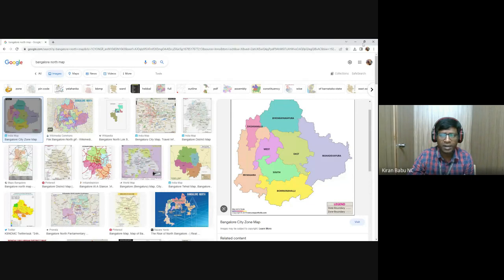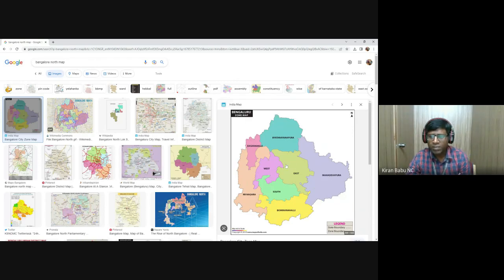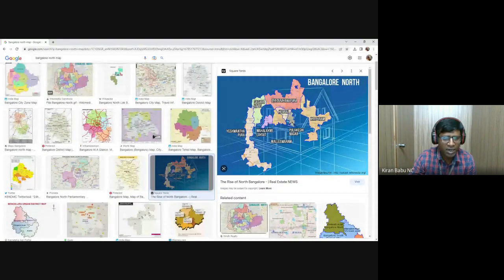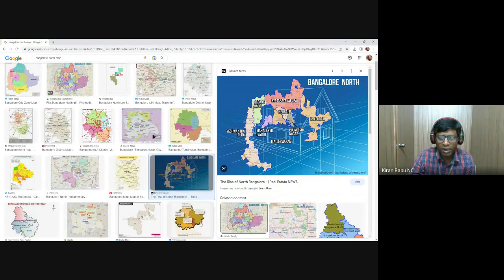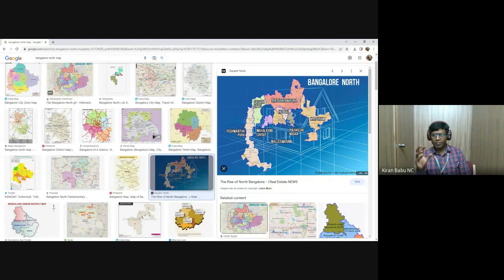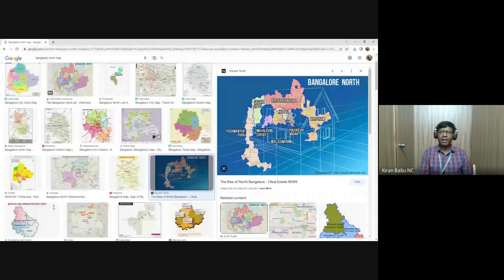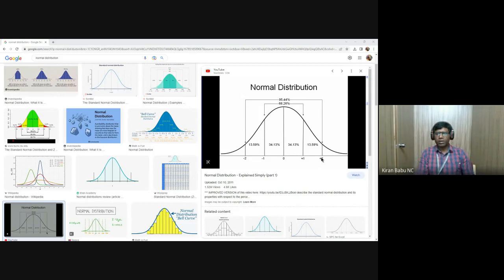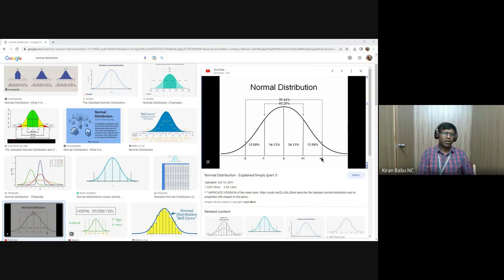MAPC 1st year Counselling ( MPC - 006-BLOCK 01) July 2022 session 2023 03 11 12 04 GMT+5 30